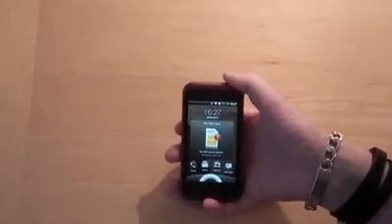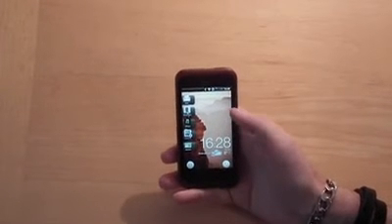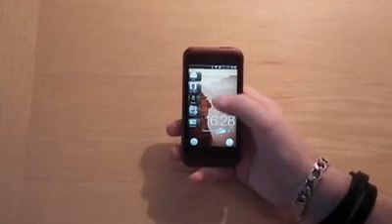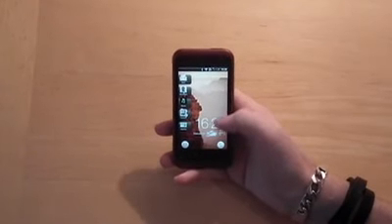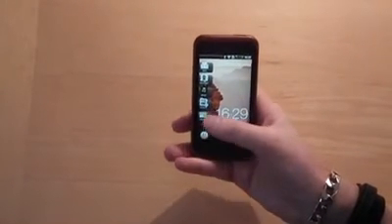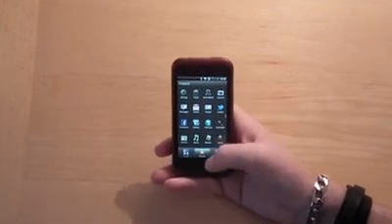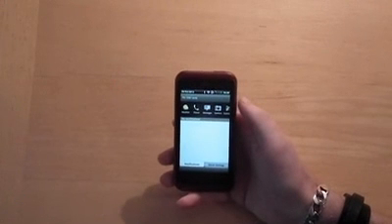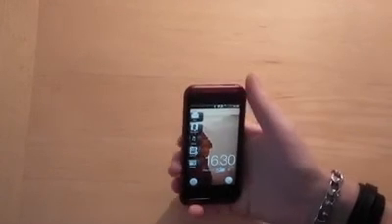HTC Rhyme Software overview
HTC Rhyme software overview showing of HTC snse